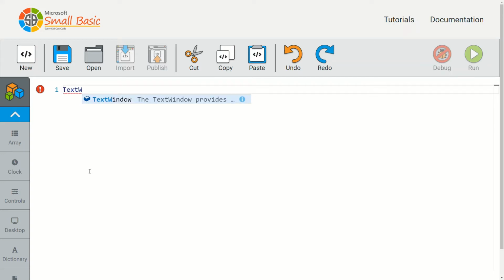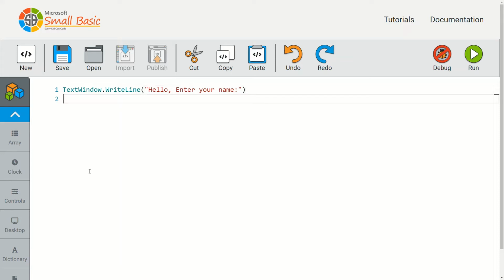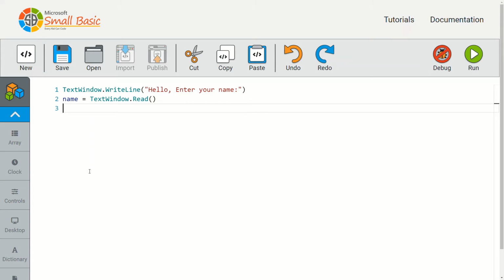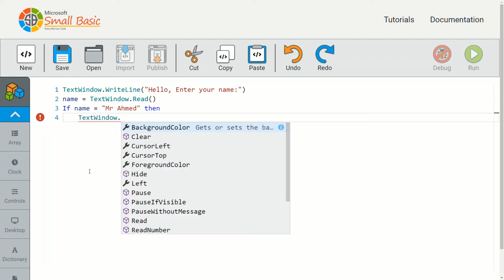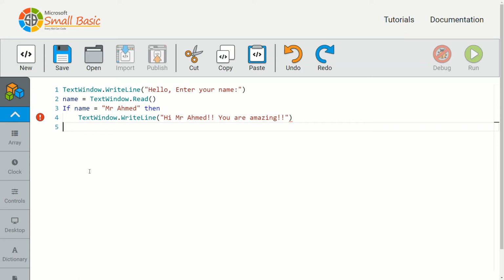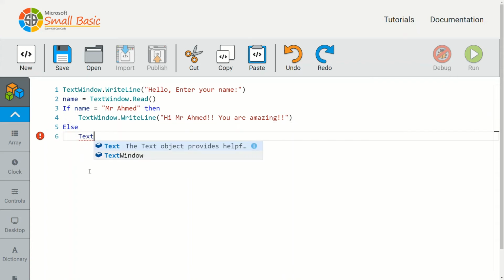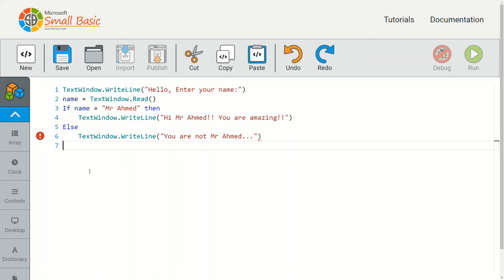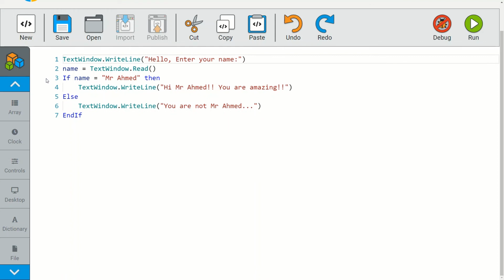Small Basic - Tutorial 2 - If Statements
Small Basic lesson on If Statements. In this video, I will cover:
- How to display information/text
- How to create an If Statement